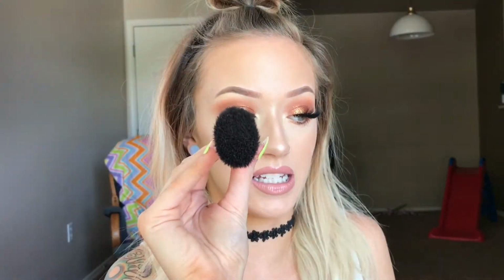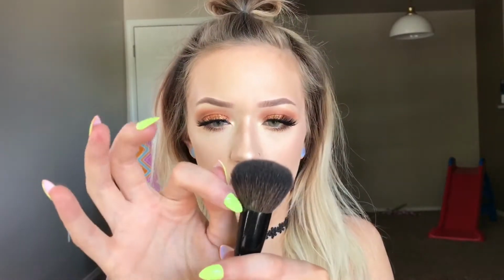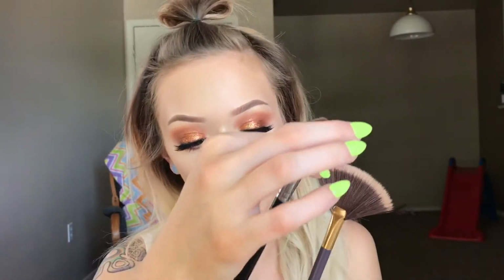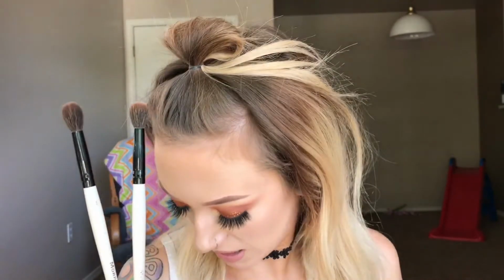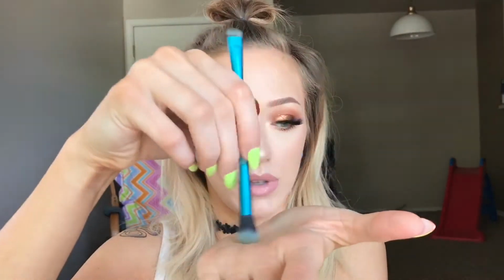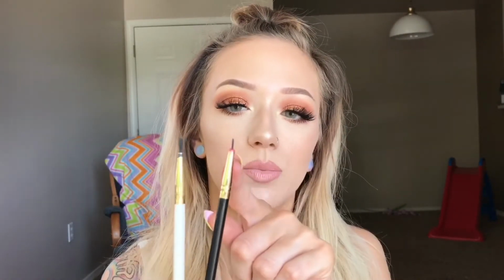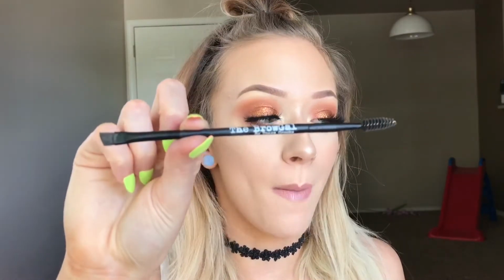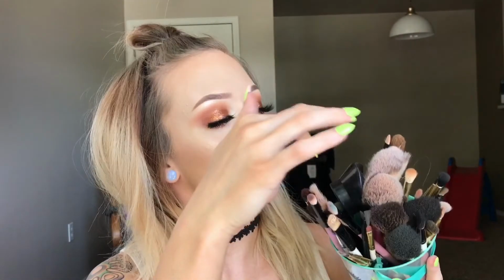Favorite AFFORDABLE Brushes!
Cheap price, not so cheap quality 👌🏻

DUcare Brushes 8 piece white and gold handle set
DUcare 8Pcs Travel Makeup Brush Set Goat Synthetic Professional Foundation Eyeshadow with Bags